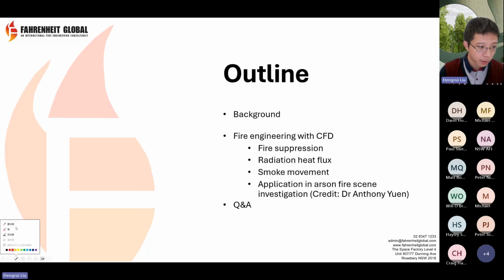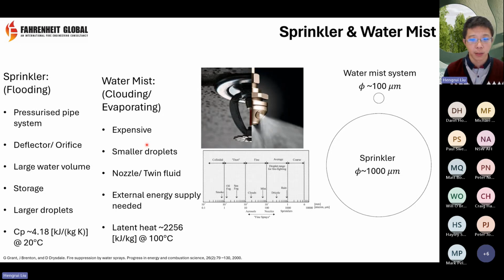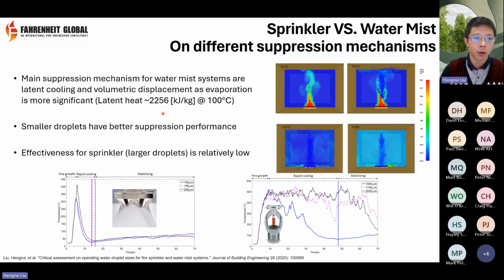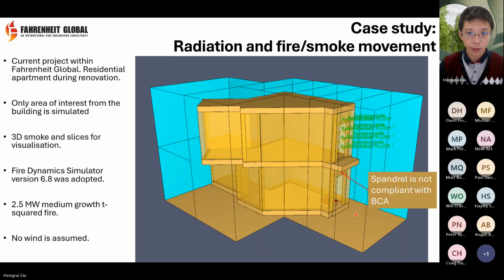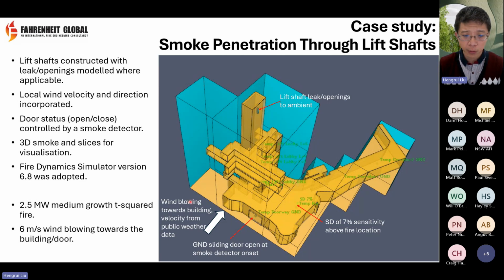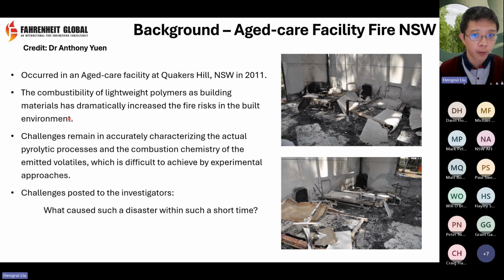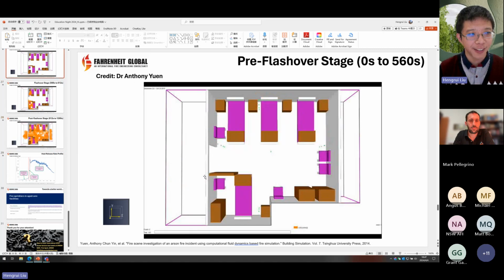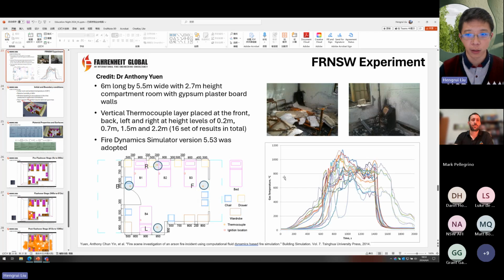April 2024 Education Night - Fire Engineering with Computational Fluid Dynamics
In this presentation, Dr Liu will discuss some work done by himself and his research group for real-world applications using CFD in fire safety engineering, including the optimisation of fire suppression systems, the prediction of smoke movement in buildings, and the role of CFD in arson fire scene investigation. In collaboration with the FRNSW, a fire field model was developed within the research group to aid the fire investigation of a tragic fire incident in an aged-care facility that caused 14 fatalities in Quakers Hill, Sydney, in Nov 2011. For the first time in Australia, the numerical results were presented as evidence in court to convict the suspect for the arson fire.

Dr. Liu completed his PhD from the University of New South Wales (UNSW). His research focuses on innovative fire suppression systems and risk mitigation approaches with computational multiphase flow techniques. His research also contributes to hydrogen safety via experiments and numerical simulations. He is currently a fire engineer consultant at Fahrenheit Global. He started his career as a post-doctoral researcher at UNSW and Macquarie University (MQ). He has, to date, contributed to 19 highly-ranked academic journal articles with more than 250 citations and an h-index of 11 on Google Scholar.